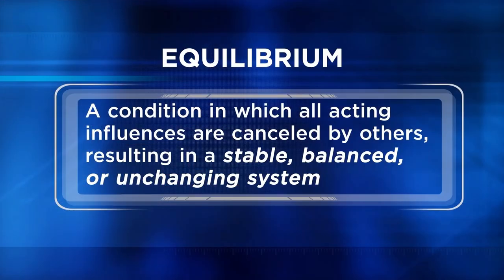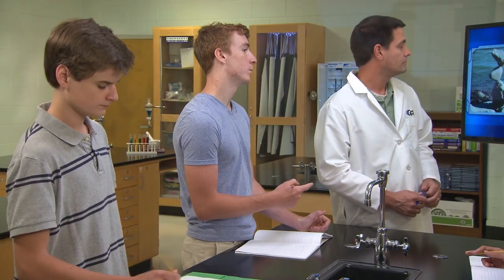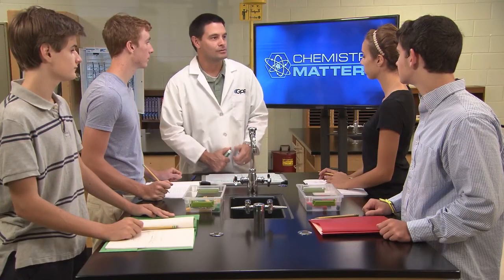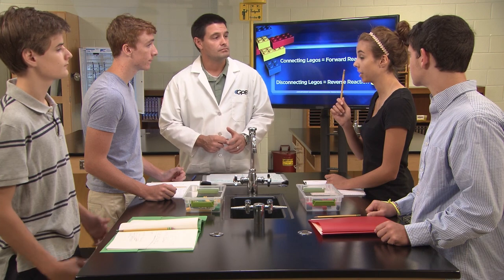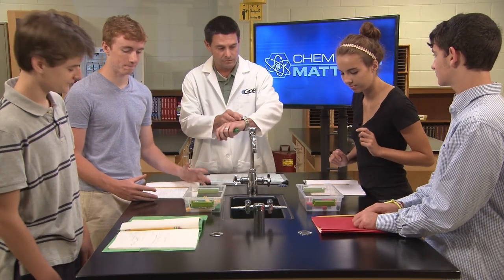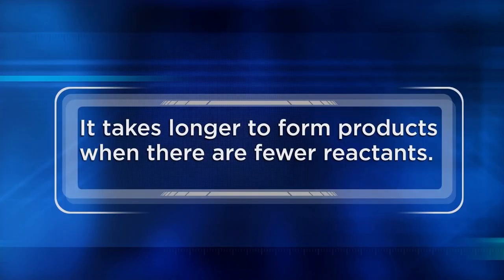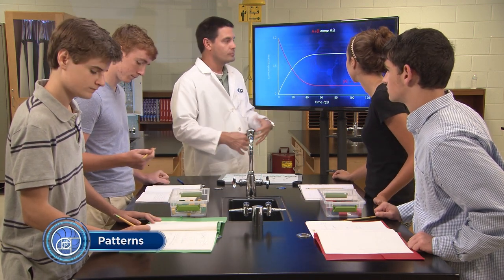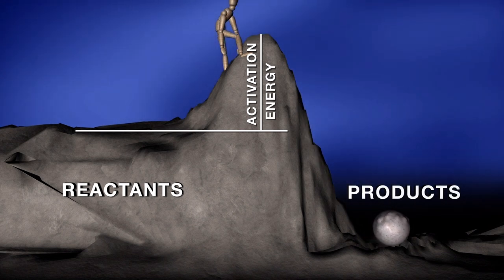Chemical Equilibrium | Chemistry Matters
Our host introduces equilibrium theories and the dynamic nature of chemical equilibrium. The students perform an activity using Legos® to understand the nature of how forward and reverse reactions affect equilibrium and the amount of products and reactants in a reaction.